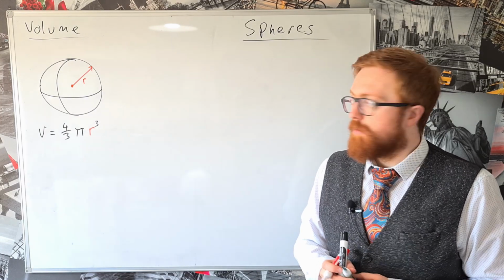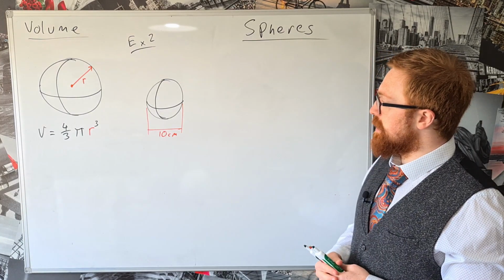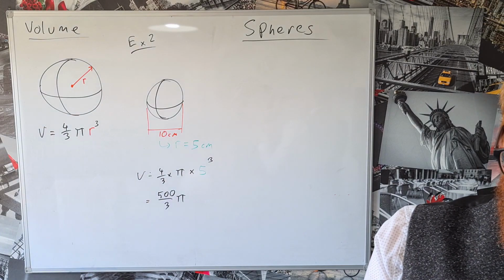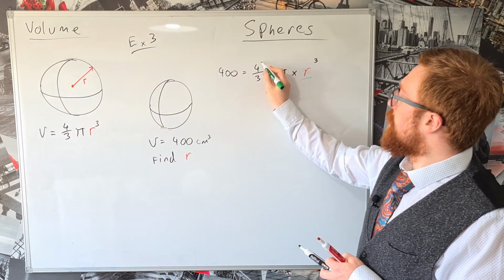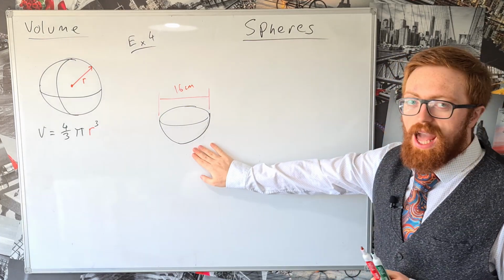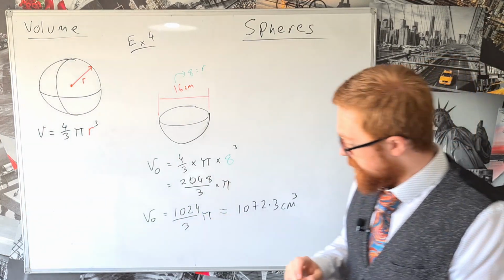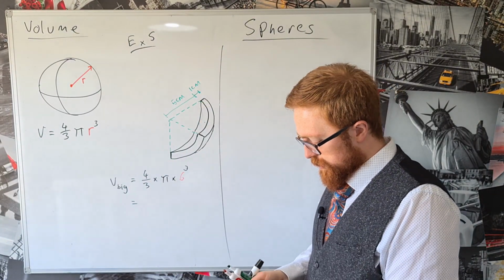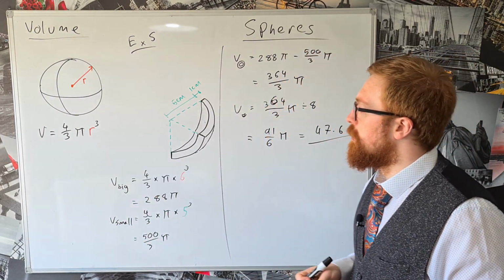3D Mensuration - Volumes of Spheres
In this video, we look at how to find the volumes of spheres.